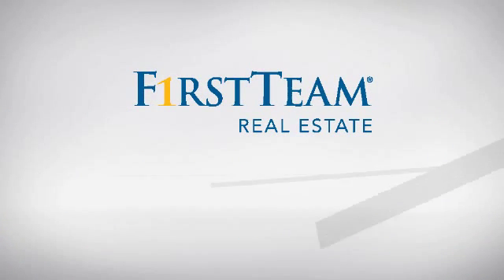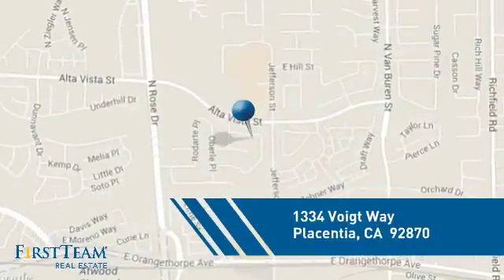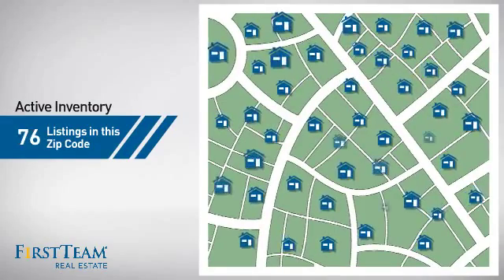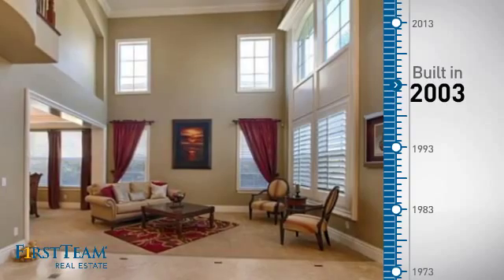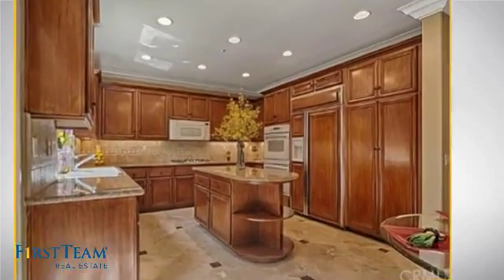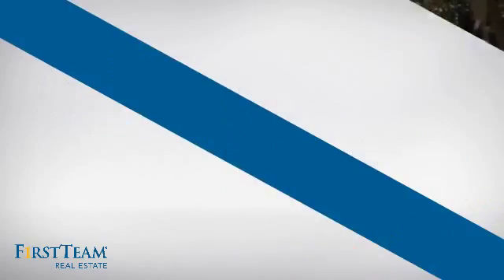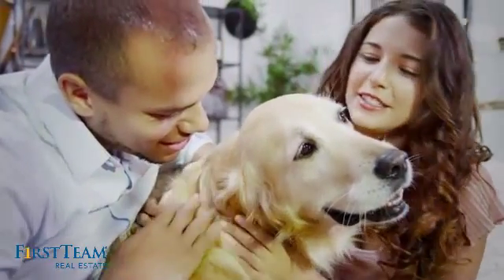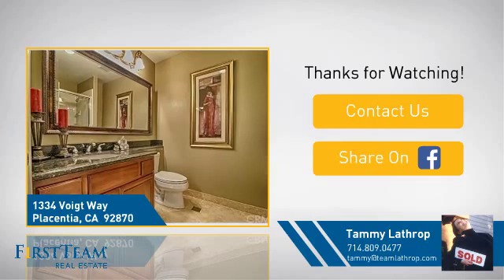1334 Voigt Way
A lifestyle of luxury and elegance are nestled within the Rose Crest Community, coupled with No HOA or Mello Roos fees. Presenting a bright, open and spacious floor plan, elegant foyer boasts an impressive decorative staircase, high ceilings, recessed lighting with an open spacious kitchen featuring a middle island adjacent to a large family room showcased by a cozy fireplace, formal dining room and laundry room. 4 bedrooms, 2.75 baths include a master suite with an added study or hands on nursery, dual walk in closets, a massive mirrored dressing area, Jacuzzi tub, shower stall and a light up makeup vanity. The serene back yard features a built in BBQ and Serving Bar, block wall fencing and mature landscape.  There is a finished 3 car tandem garage with interior access.